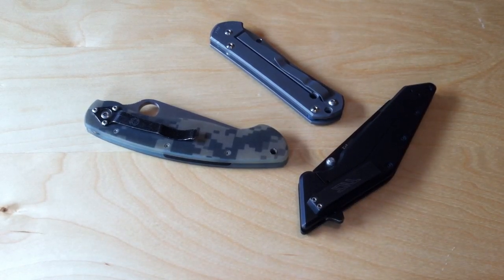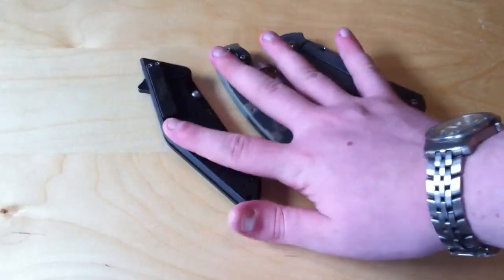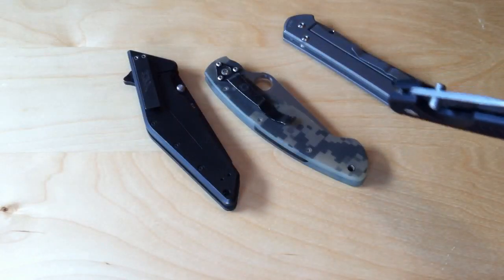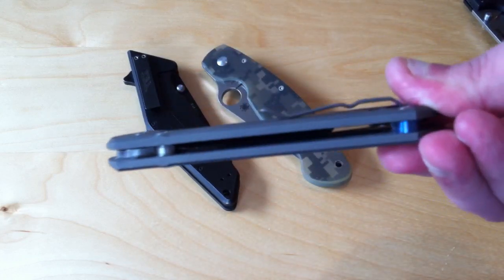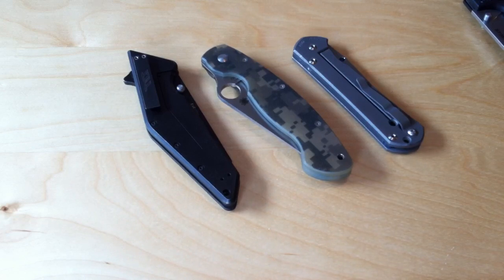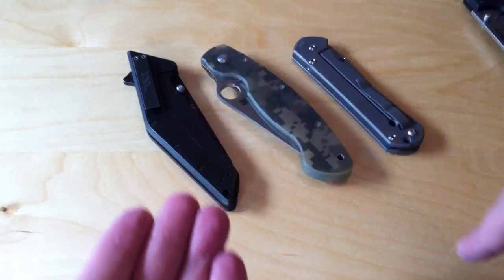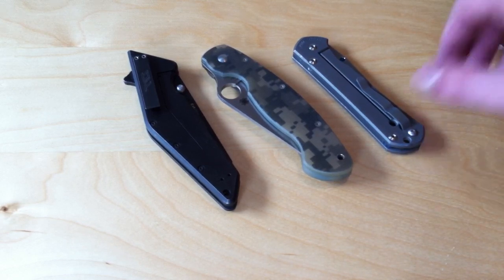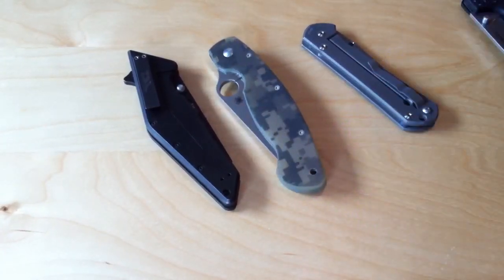Knife Talk: Episode 93, Backspacers vs Standoffs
discussing the pros and cons of backspacers and standoffs